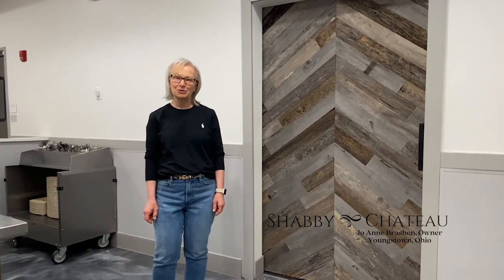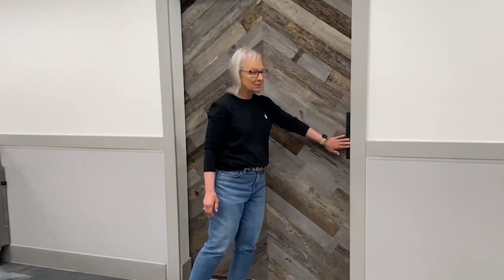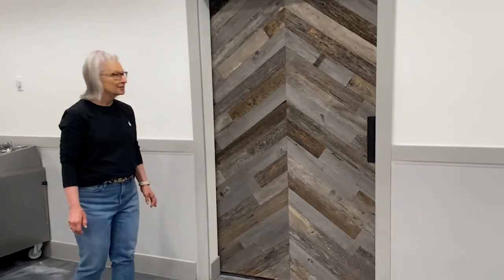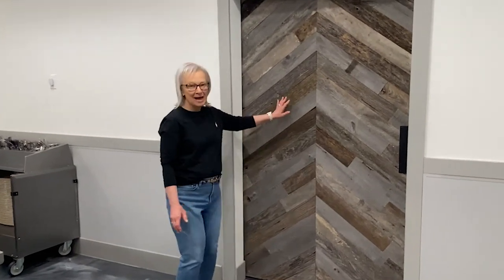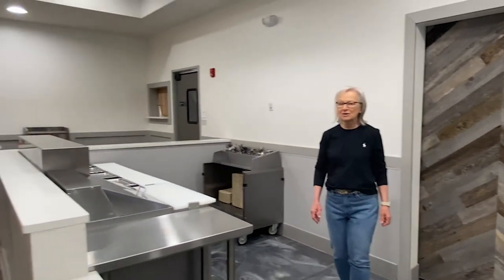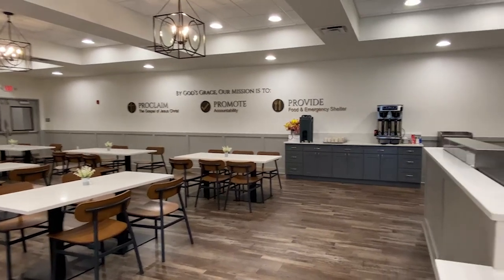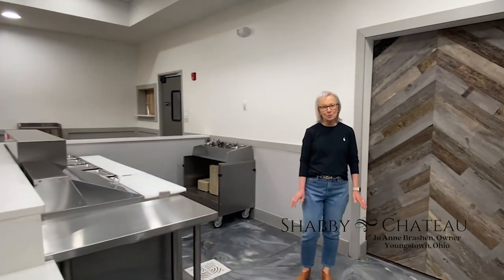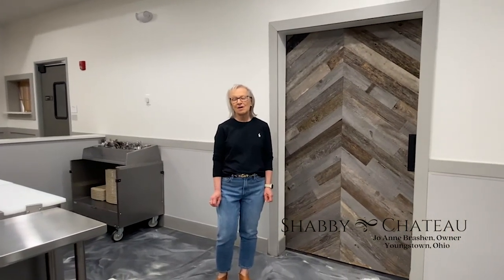Sliding Barn Door Creates the Perfect Separation Between the Dining Hall and Kitchen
Interior designer Jo Anne was looking for the perfect way to separate the commercial kitchen from the dining hall where everyone ate. She found a great door from White Shanty that fit the style they were looking for perfectly. With help from measuring the custom dimensions, to the quick deliver, Jo Anne had a wonderful White Shanty experience.